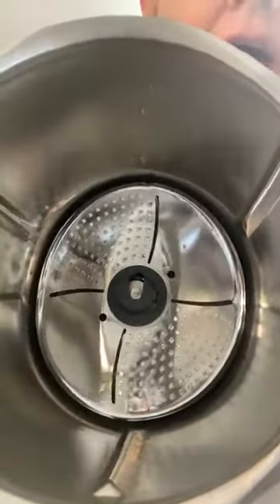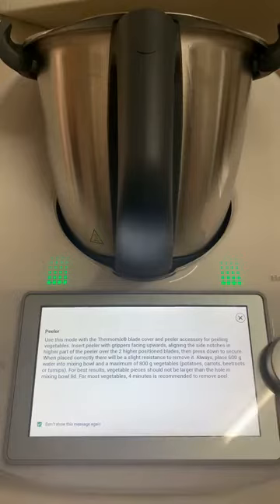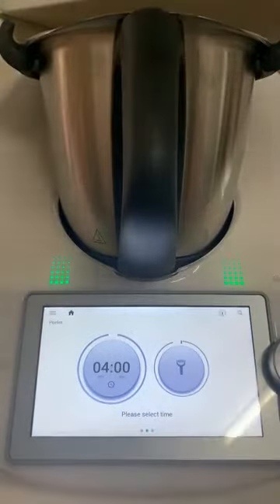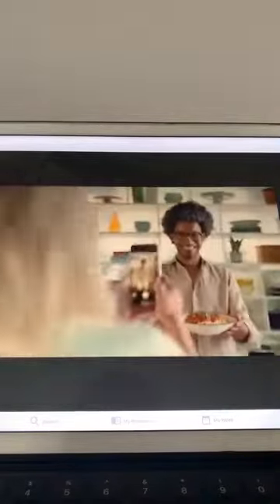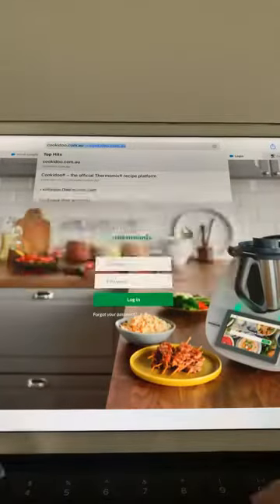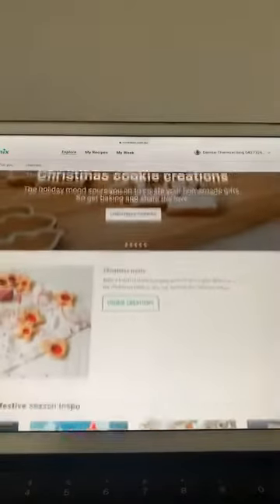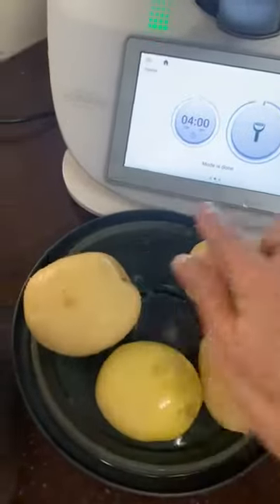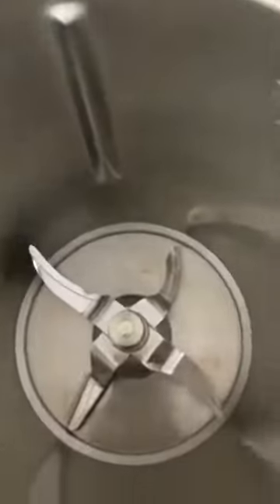The new blade cover peeler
Yahoo, I finally have the new blade cover peeler!